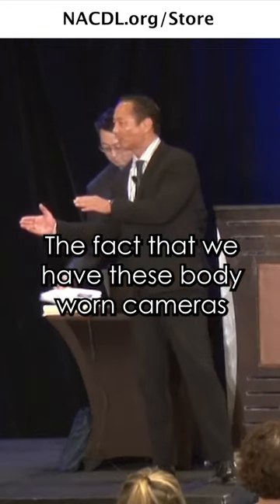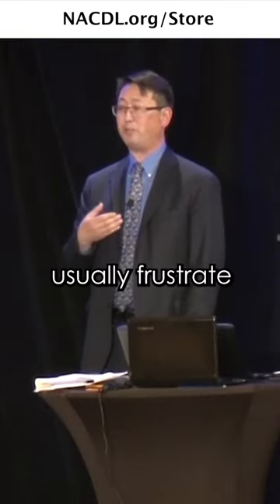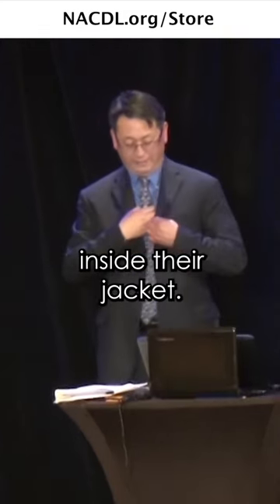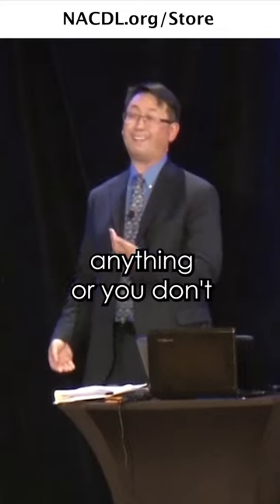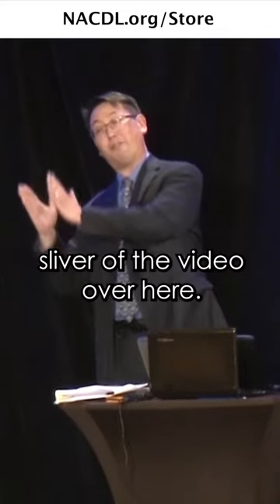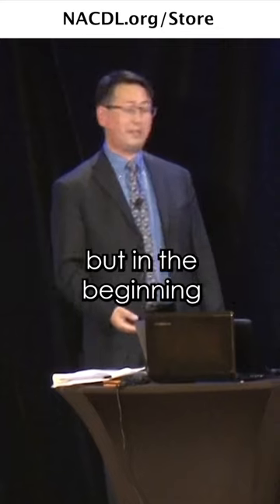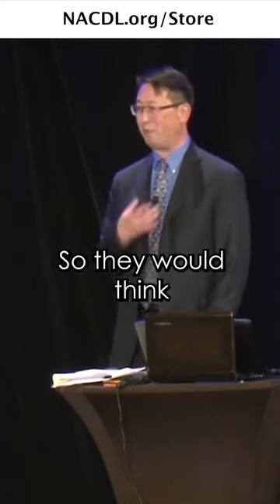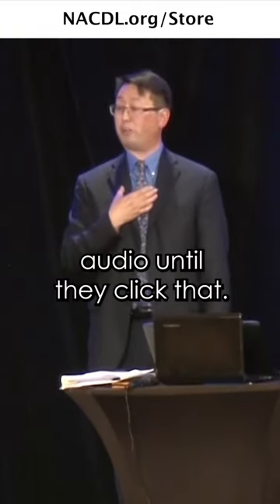How Police Try to Tamper With Body Cams - NACDL.org/Store